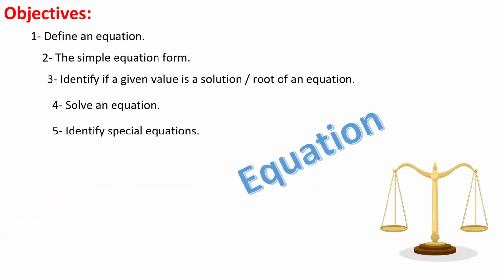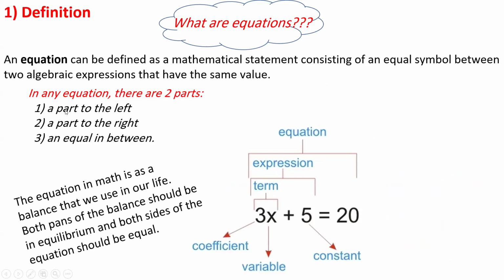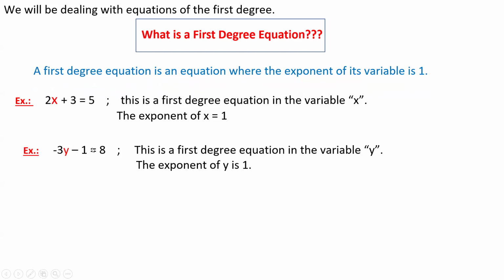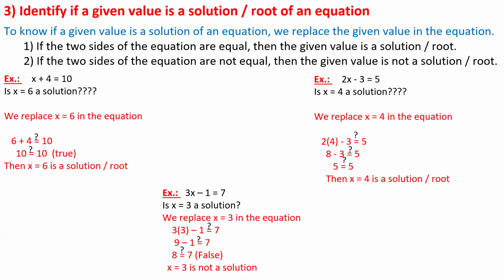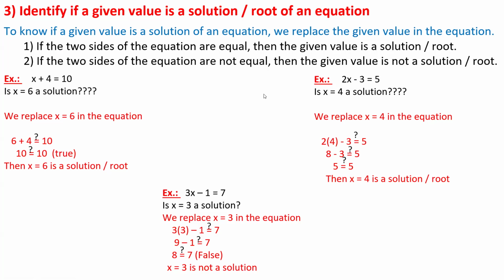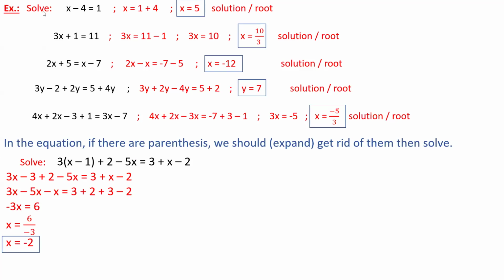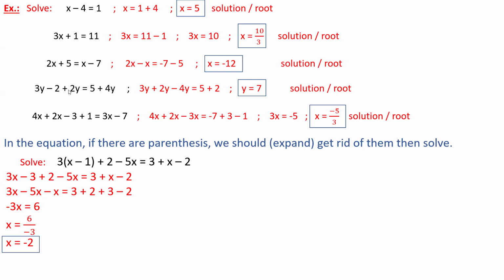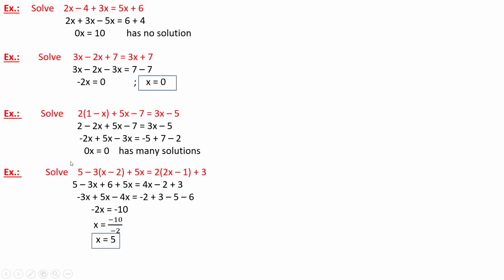Math G7 Equations video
This video is a discussion of lesson equations